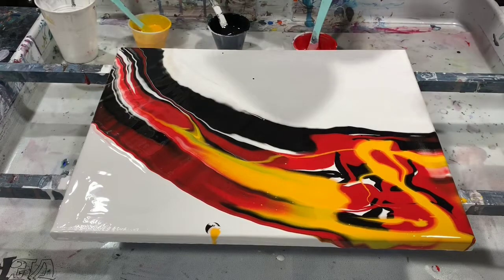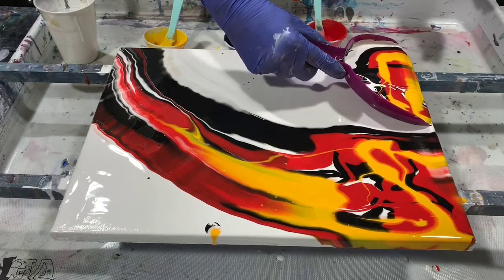(144) Acrylic dustpan pour with bright results! Acrylic tutorial / fluid art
I did a dustpan pour on this 12 x 16" canvas with bright results.

Materials used: Blickrylic mars black and fire red, Amsterdam Azo yellow deep and Artist's Loft flow acrylic white. Pouring medium: 2 parts Floetrol: 1 part paint, squirt of GAC800 and 1 teaspoon of Liquitex gloss medium and varnish. No silicone was added.

All of our art can be purchased by contacting me at . Please check out our Etsy Shop for our beautiful paintings available.